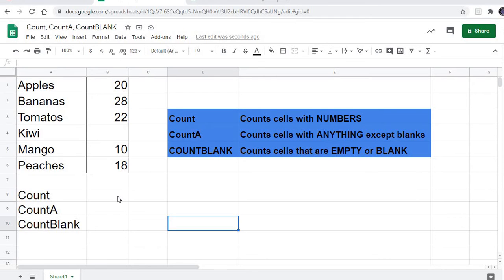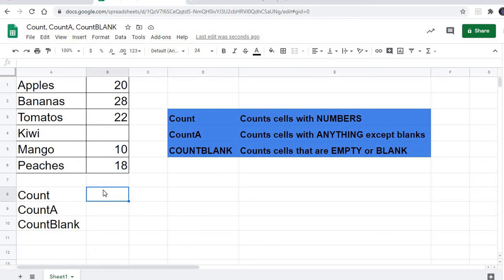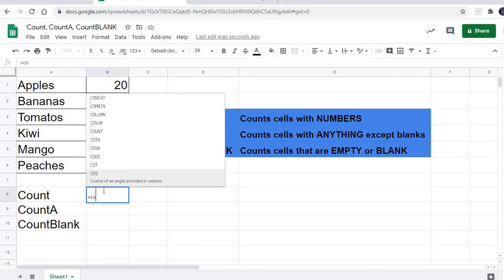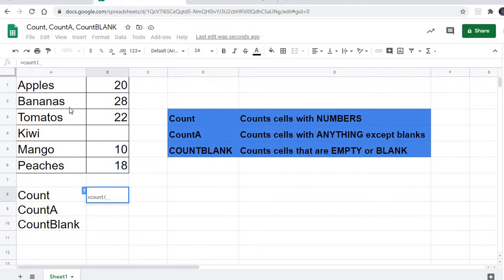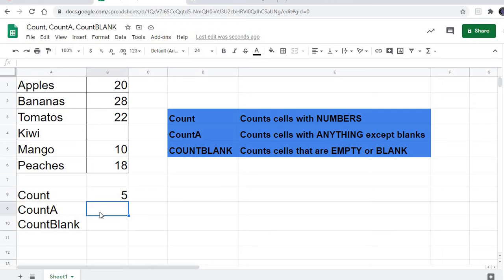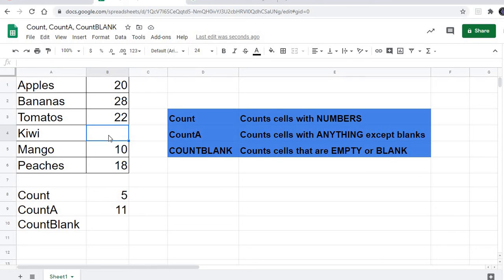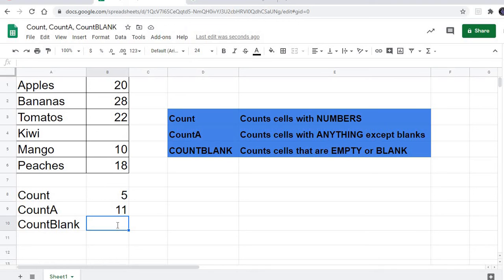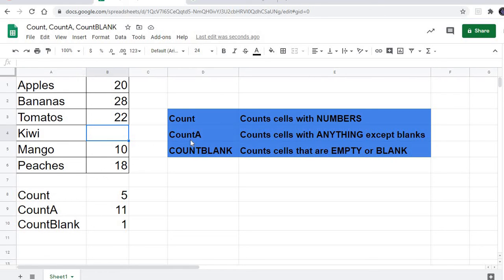Count, CountA, CountBlank functions in Google Sheets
Explanation of how Count, CountA, and Countblank work in Google Sheets